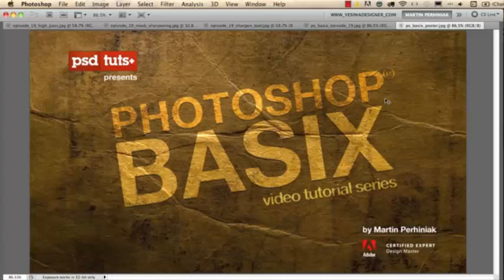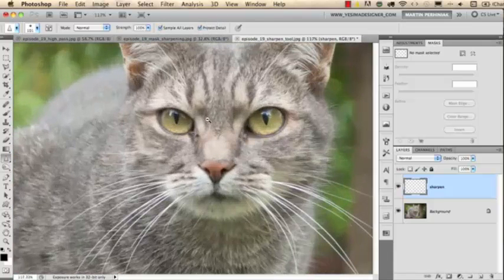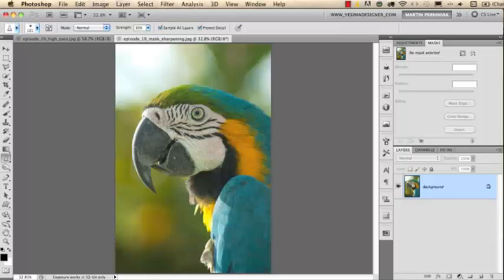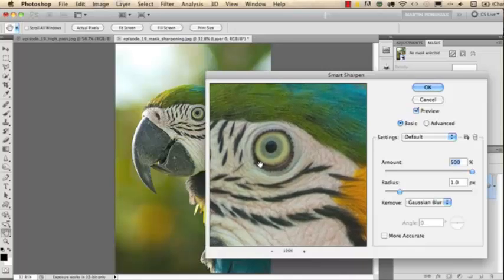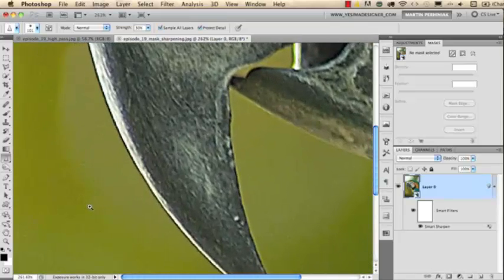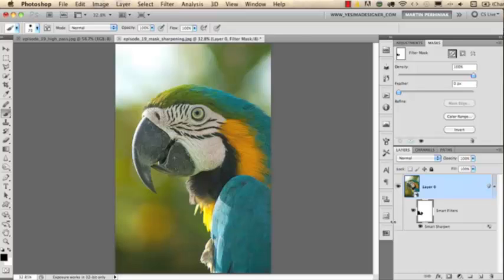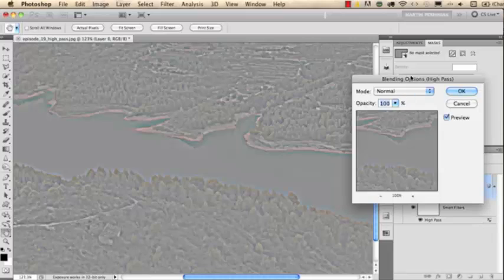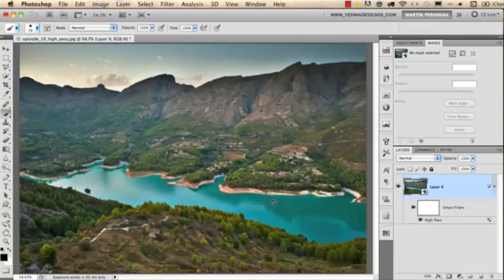GoodSplash - Do I Need Sharpening Or Wear Eyeglasses Instead Photohop